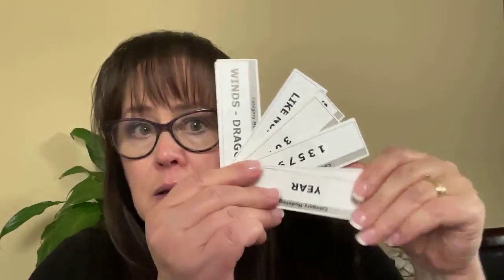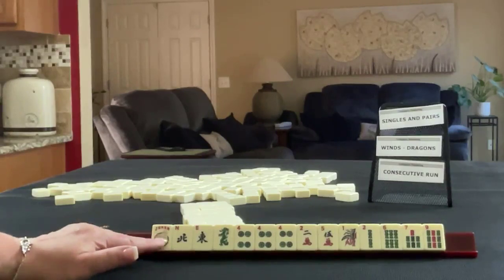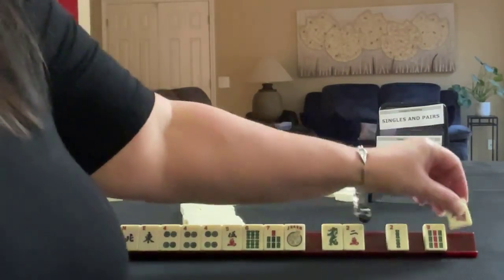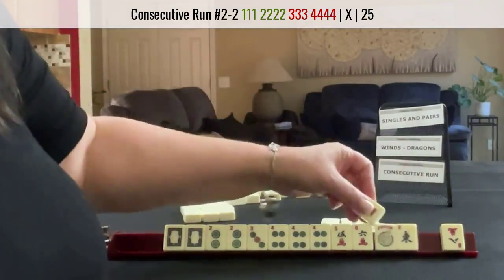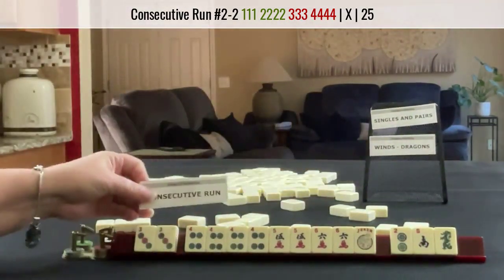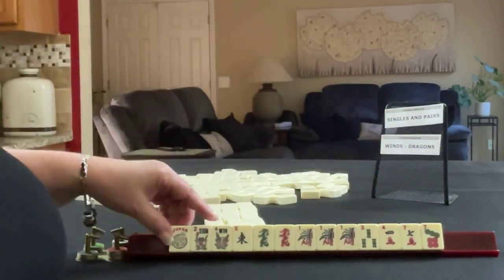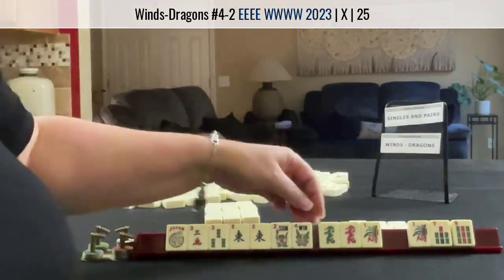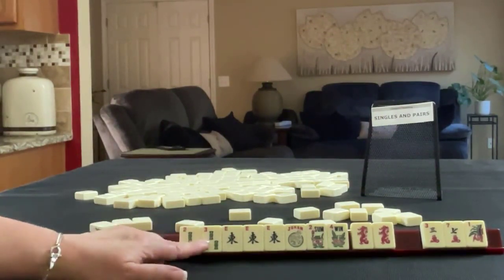NMJL Charleston Force 20231016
Michele Frizzell
Mah Jongg Instructor, Author, Speaker
6175 Hickory Flat Hwy, Ste 110-335